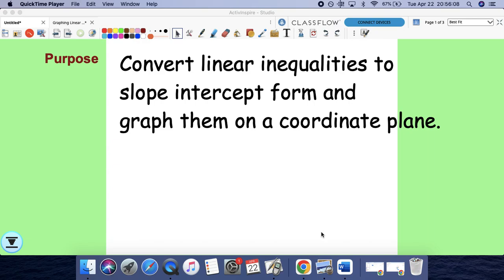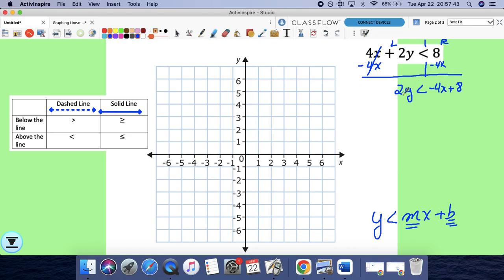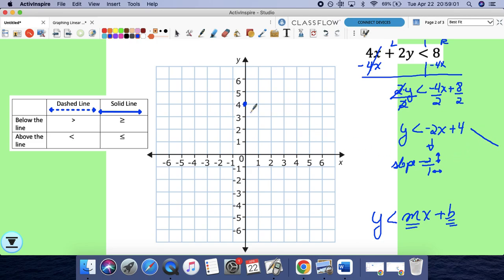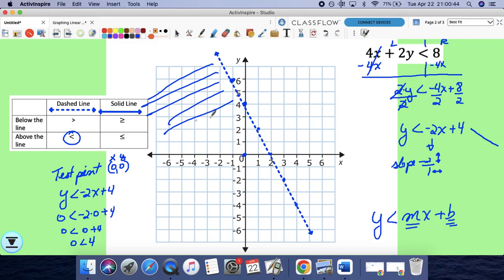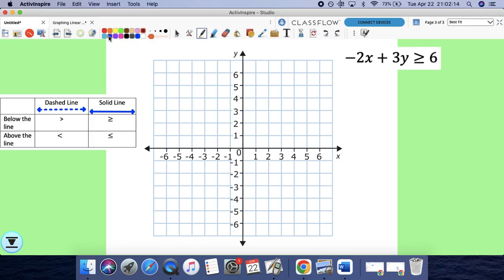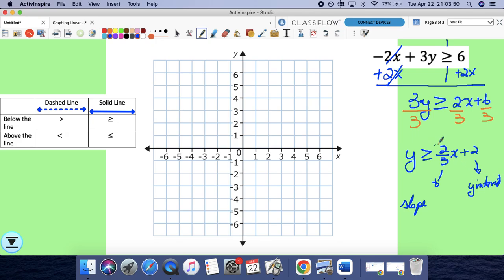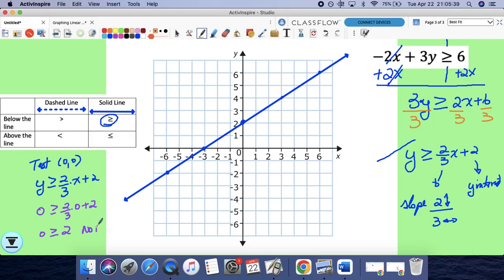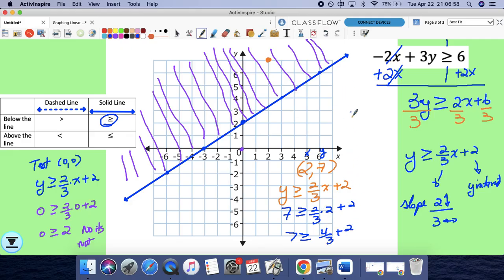Lesson 2 Convert to slope Intercept form and graph